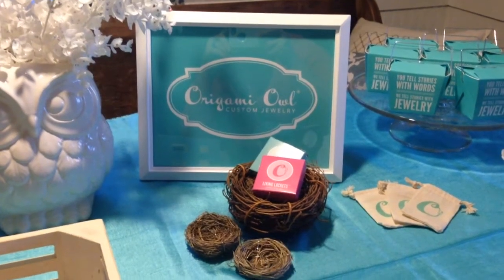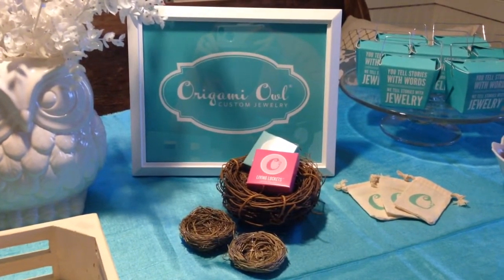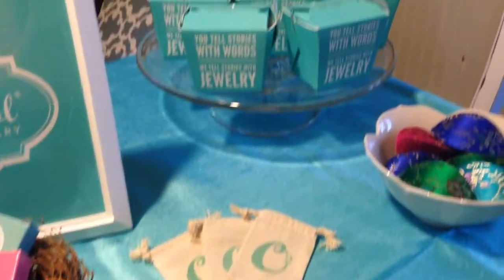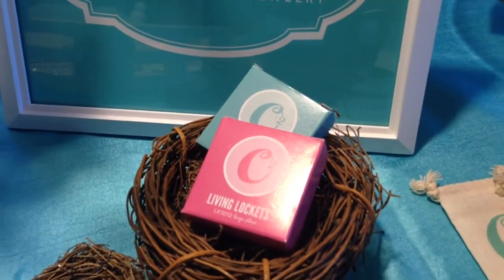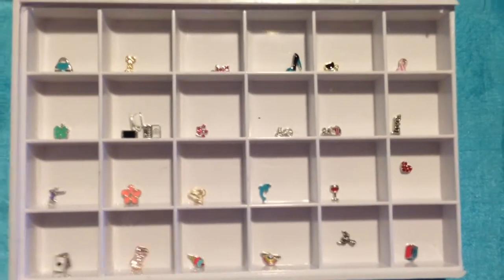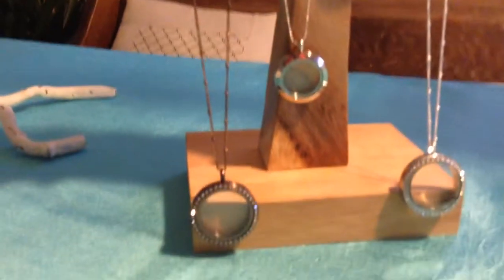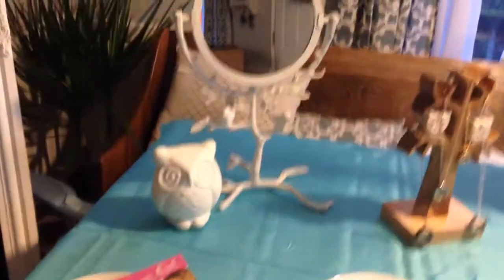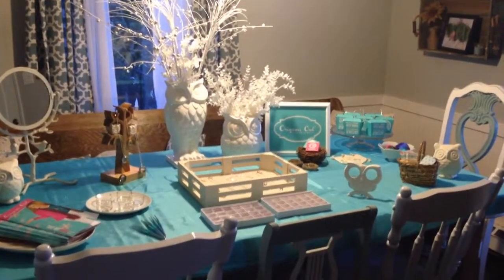Kate's Origami Owl Jewelry Bar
Here's some VINTAGE Origami Owl for you, folks! This was the first display video I did for my very first in home party in 2013! So much has changed since then.

Here's a sneak peek at my Jewelry Bar table display from my first month with Origami Owl. If you love spending time with friends and family, how about considering an Origami Owl Jewelry Bar? I set everything up and you enjoy time with your loved ones while also earning free product and discounts. So fun!